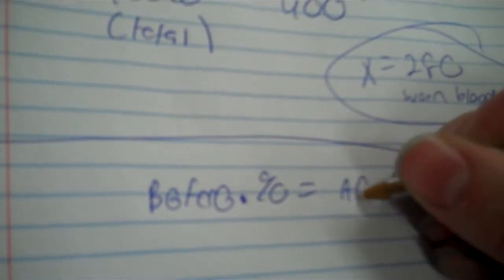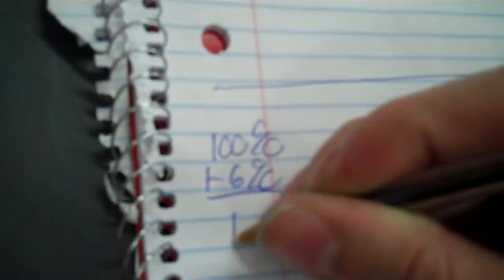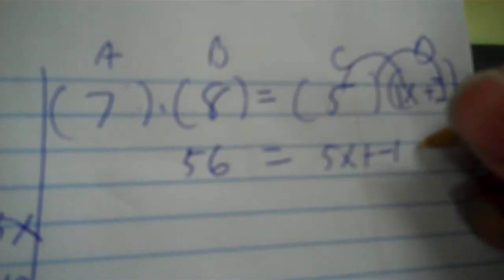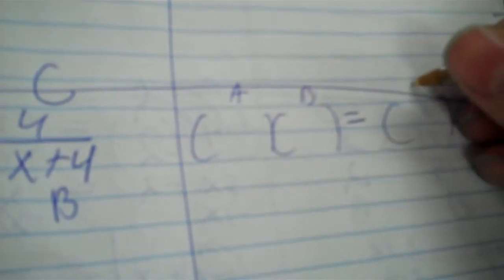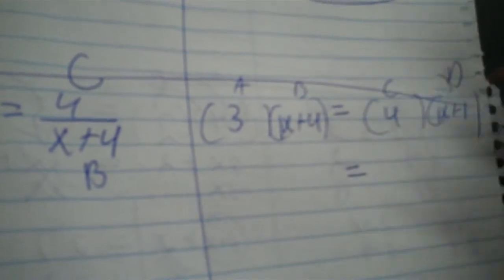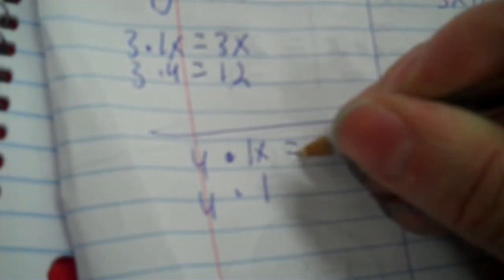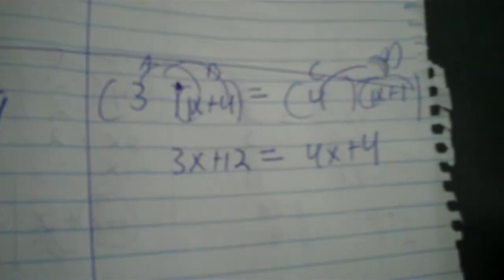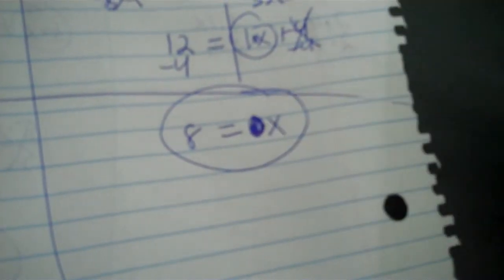EA 4 8